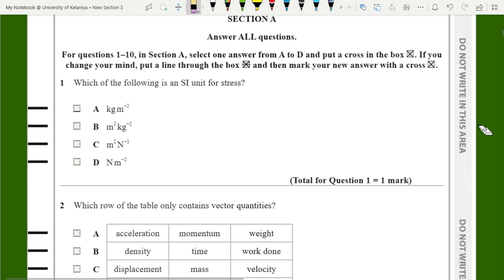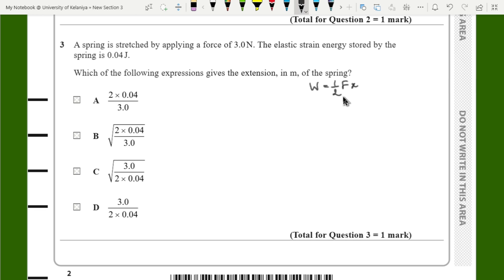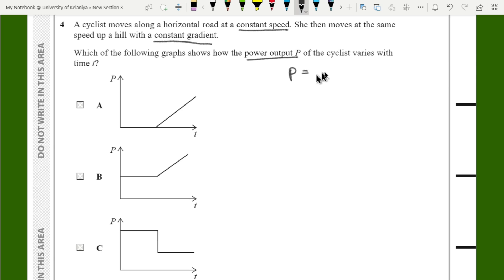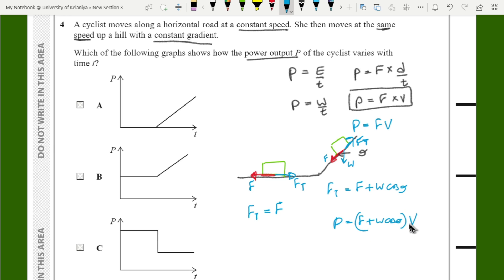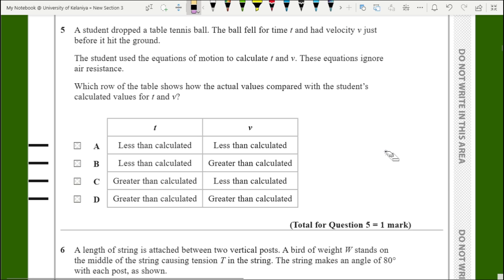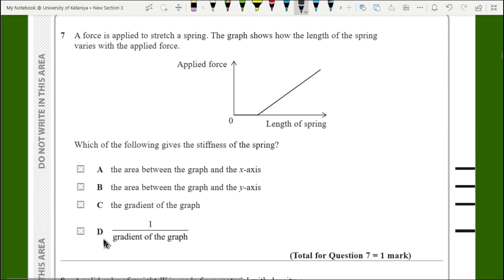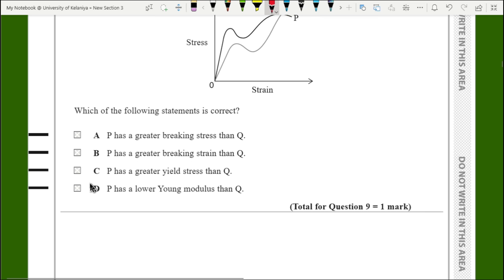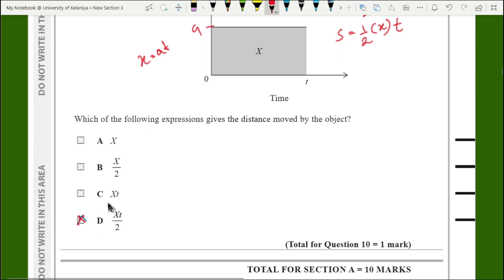Answers for Pearson Edexcel Physics | Unit 01 | 2024 January | MCQ 1 - 10 | Explanation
Unit 01 - Edexcel Physics Answers (International Advanced level) Thoroughly explained and detailed Questions and Answers paper Discussion for Edexcel Physics Advanced level students.

In this video, we break down the Edexcel Physics paper (Unit 1), providing a comprehensive discussion/Answers on key topics, challenging questions, and effective problem-solving strategies. Whether you're a student preparing for exams or a physics enthusiast, this video is packed with insights to enhance your understanding.

Many students struggle with Edexcel physics, especially at the Edexcel International Advanced level. So, in this video, I'm going to explain how we can crack the Edexcel physics exam with a few tips and a proper understanding of concepts in physics from the Edexcel physics syllabus.

In Edexcel physics, students have to write six papers:

• Unit 1 of Edexcel physics

• Unit 2 of Edexcel Physics

• Unit 3 of Edexcel Physics

• Unit 4 of Edexcel Physics

• Unit 5 of Edexcel Physics

• Unit 6 of Edexcel physics

Here, I'm discussing a past paper of Edexcel physics unit 2. For their AS exam, students have to write Units 1, 2, and 3 papers of Edexcel physics. In Edexcel Physics Unit 1 paper, they answer questions about mechanics and materials. In Edexcel Physics Unit 2, they answer questions about waves, optics, and electricity. In Unit 3 of Edexcel Physics, practical skills relevant to the AS level exam are tested

In this video, I have covered concepts relevant to the Edexcel Physics unit 1 paper, including Projectile motion, Work energy principle, Conservation of energy, Newton's laws, Viscosity, Elastic strain energy, Spring constant, Young modulus, Vectors, and much more physics concepts relevant to unit 1 paper of Edexcel AS physics. Edexcel International Physics isn't a hard exam to pass or get an A if you have a good tutor or a better understanding of the concepts of the Edexcel Physics syllabus and examination. I hope you find something valuable for your Edexcel physics examination, and I would appreciate your honest opinion about this video so I can create more relevant content for Edexcel physics.

🔍 Topics Covered:

• Overview of the Edexcel Physics Paper Unit 01

• In-depth analysis of selected questions of Edexcel Physics Paper Unit 01

• Tips and tricks for tackling challenging problems in Edexcel Physics Papers - Unit 01

🤝 We value your feedback! Your thoughts help us improve and create content that meets your needs.

Thank you for being part of our journey towards academic excellence! 💡